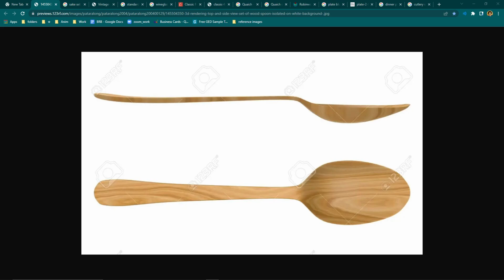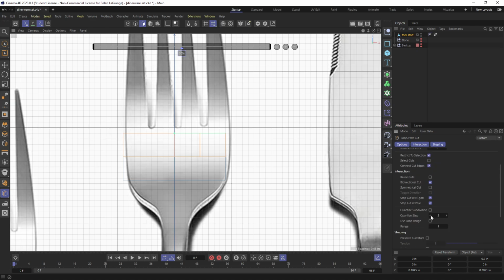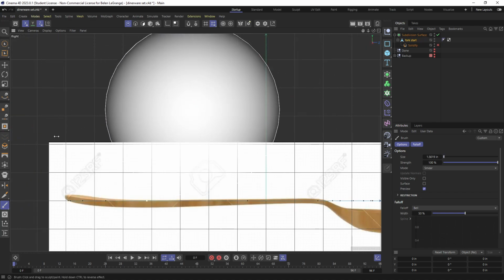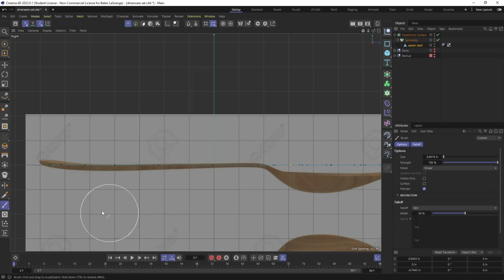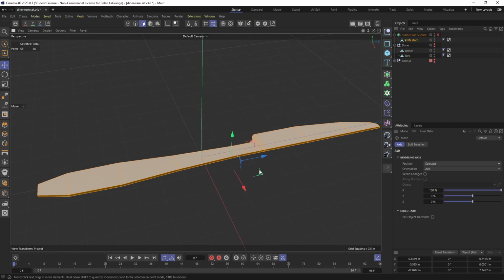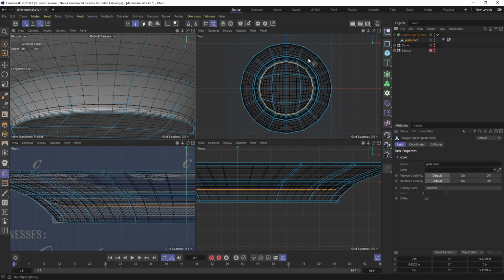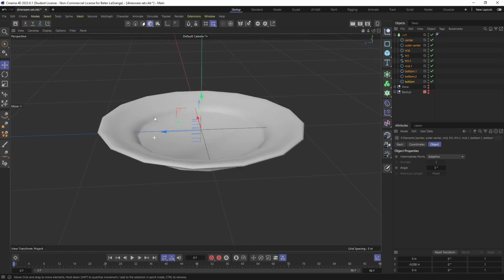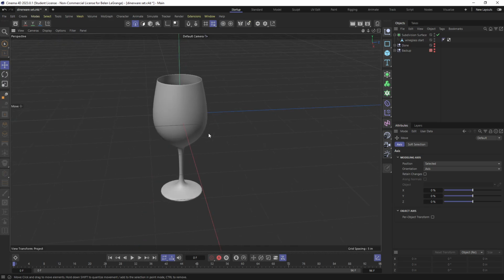Cutlery Tutorial C4D